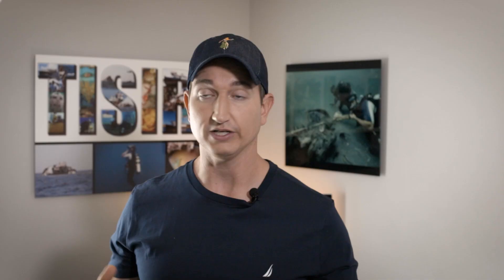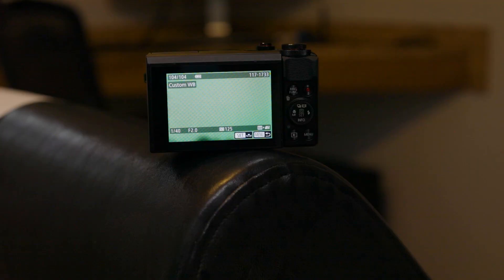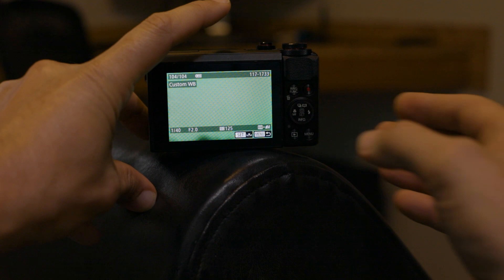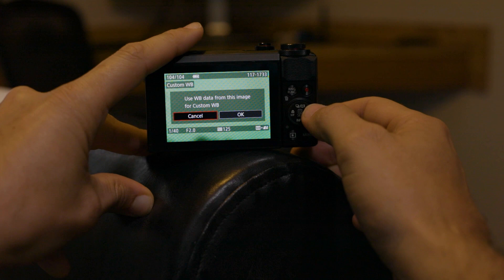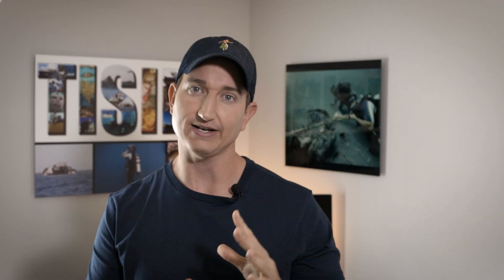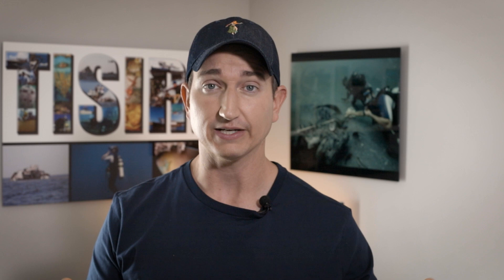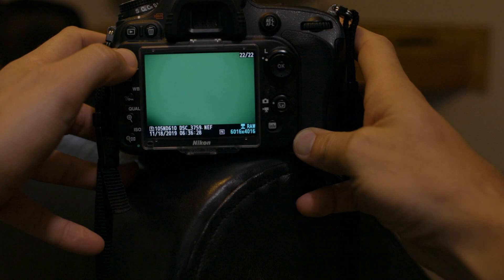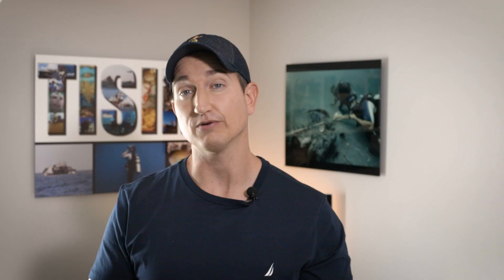"Remove Water From Underwater Images" With Camera Settings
In this video I demonstrate how to create engaging imagery, both photographs and video, in the most challenging of underwater environments using camera settings available on many cameras.   This video was inspired by the story Scientific American (SA) published showcasing an algorithm "that removes the water from underwater images." The SA video shows how Oceanographer Derya Akkaynak created the programming to greatly improve the details of images captured underwater.  In this video I want to show that similar high quality underwater imagery  results can be achieved using aggressive white balance adjustments certain cameras are capable of.

Many Canon Cameras have this extreme custom white balance ability. The cameras mentioned below  are the cameras that were utilized to capture the underwater image samples featured in this video.

Canon Powershot G7X Mark II = (Amazon)
Underwater Housing G7XII =
Canon 5D Mark II = (Amazon)
Canon 5D Mark III = (Amazon)
Canon 5D Mark IV = (Amazon)

Purchases made through links may provide some compensation to Kistel Media LLC.